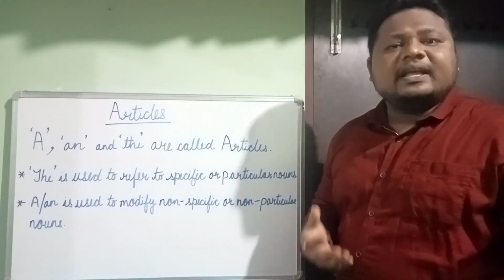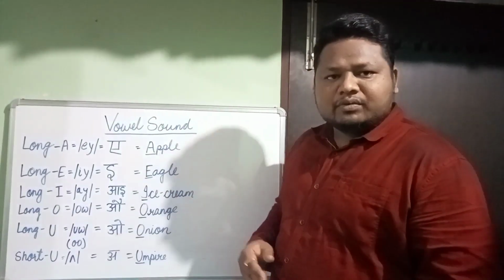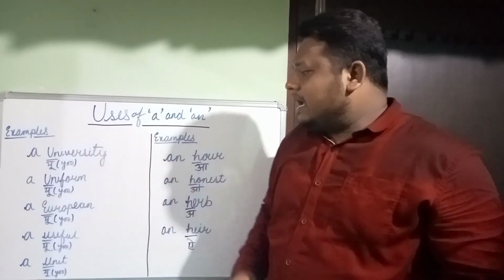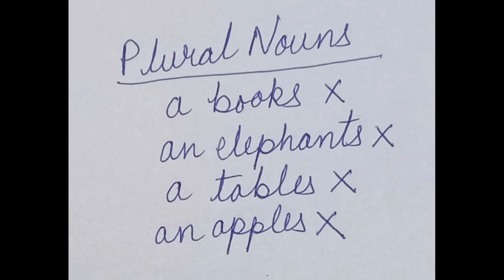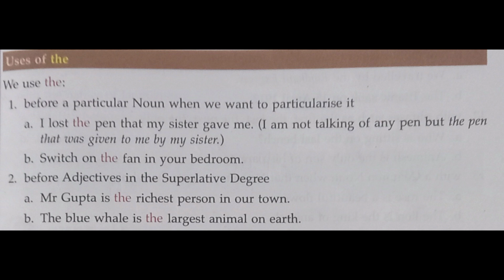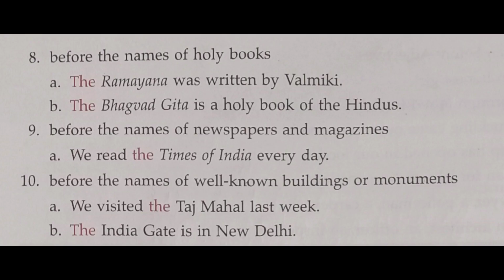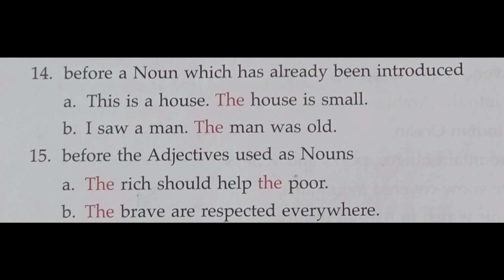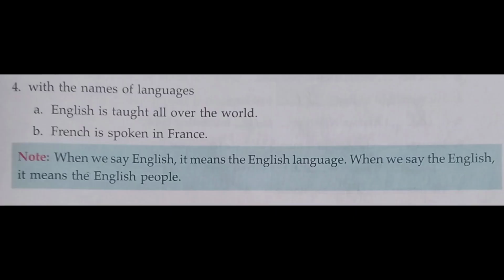"ARTICLES"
THE VIDEO DEFINES ARTICLES, EXPLAINS ABOUT THE USES OF DEFINITE AND INDEFINITE ARTICLES.